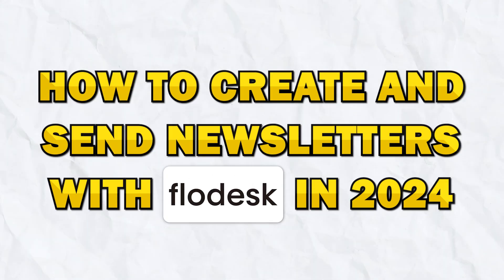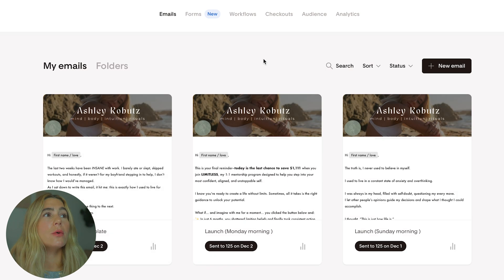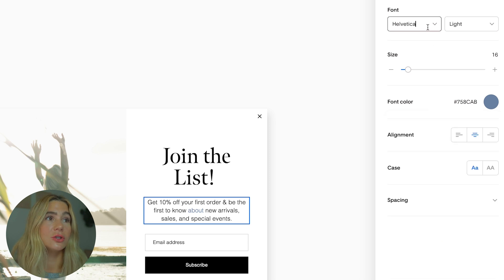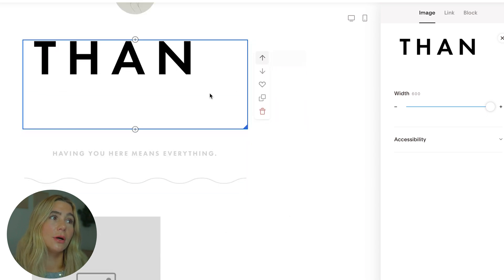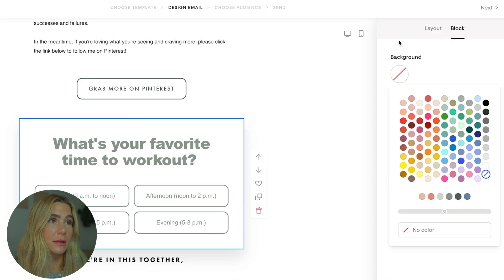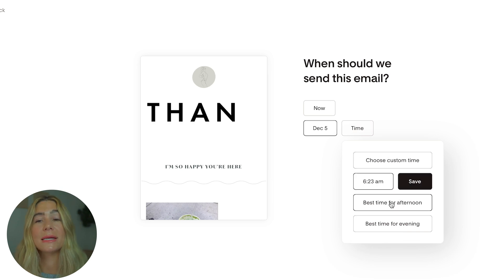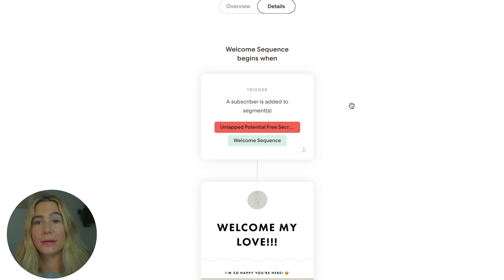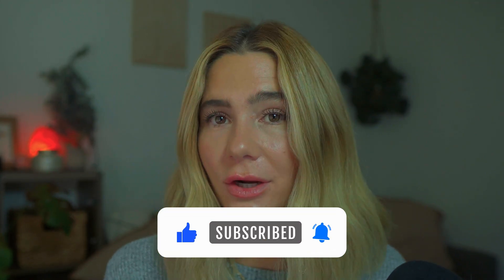How to Create and Send Newsletters with Flodesk in 2025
In this video, I go over how to create and send eye-catching newsletters with Flodesk, from setting up your account to designing your first email campaign. Flodesk’s easy-to-use tools and beautiful templates make it simple to create emails that grab attention and get results.

Our favorite business must-haves:
💳 Best business credit cards:

Be sure to watch this video until the end because I’ll walk you through the whole process, showing you how to build your email list, design stunning newsletters, and fine-tune your campaigns to maximize engagement. I find Flodesk really easy to use, their drag-and-drop editor makes it simple to design my newsletters, and the templates are easy to customize, so I can make them look professional without a lot of effort. What’s awesome is how everything is organized – from building my email list with customizable forms to setting up automated workflows that save me time.

Flodesk makes it super easy to create amazing newsletters. The platform has beautiful templates that you can customize, so even if you're not a designer, you can still make professional-looking emails. The drag-and-drop editor is really simple to use, and you can easily add your brand's colors and images. Plus, Flodesk has automation tools that let you set up welcome emails or follow-up campaigns to keep your audience engaged. You can also segment your email list to send specific content to different groups, which helps make your emails more effective.

– Ashley

Timeline:
0:00 - Intro
0:27 - What is Flodesk?
1:38 - Getting Started with Flodesk
2:48 - Choose a Form Type
5:15 - Customizing Newsletter
8:46 - Write Your Subject Line
12:37 - Flodesk Pricing Plan
13:07 - Conclusion